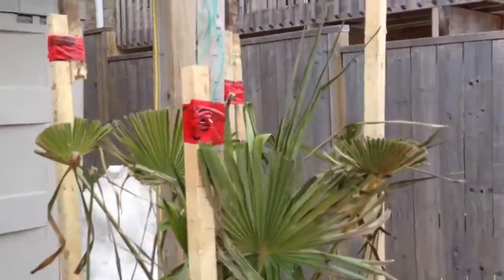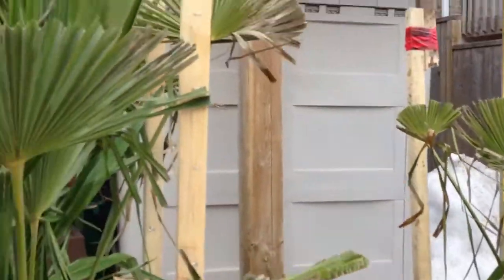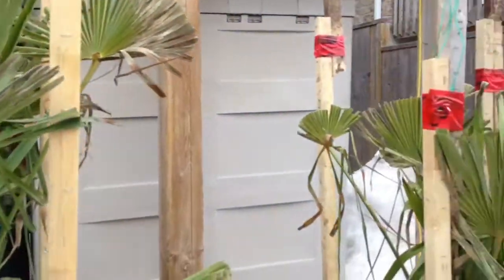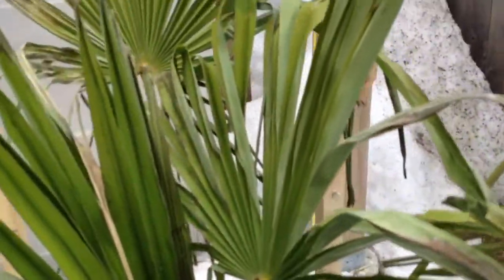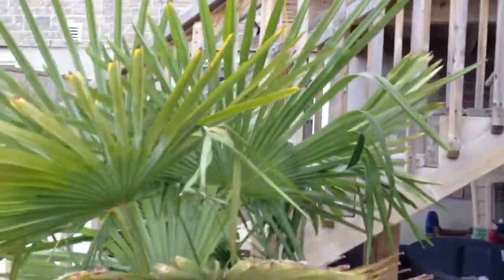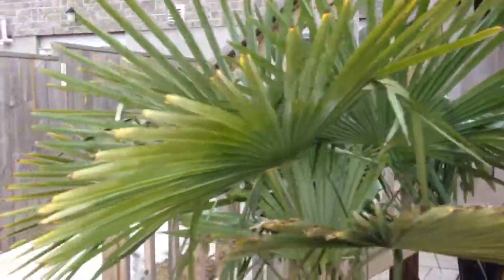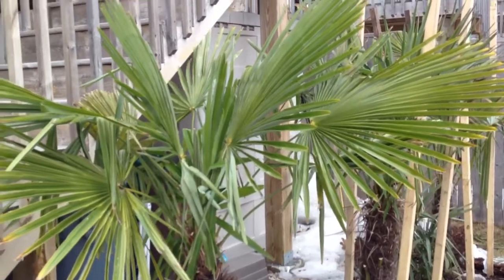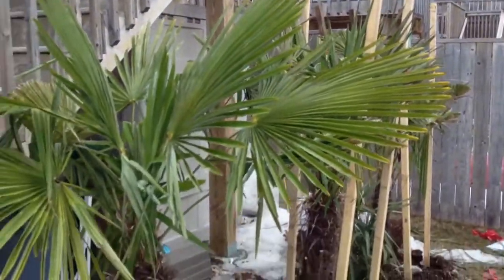Palm Uncovered as of April 2, 2014